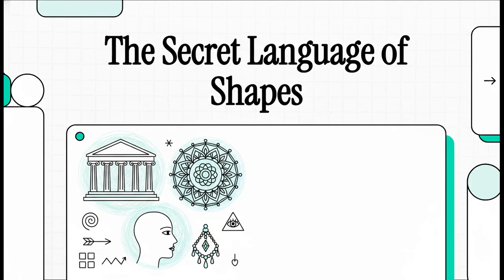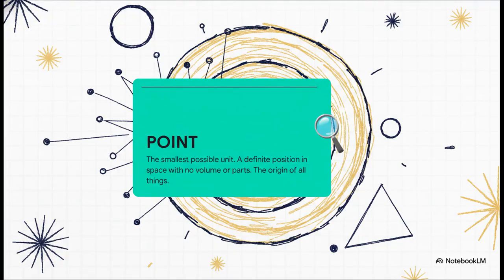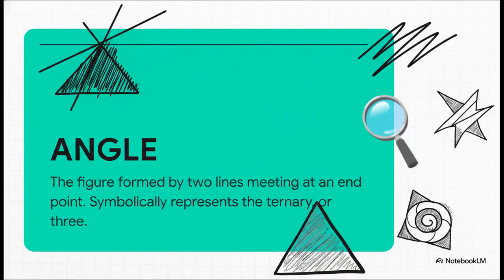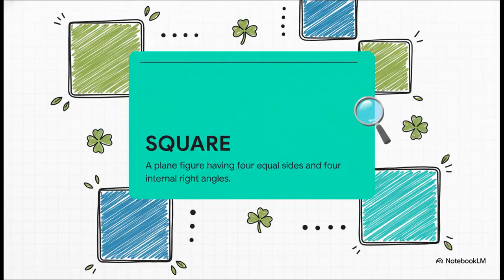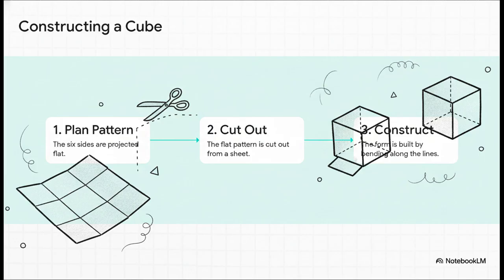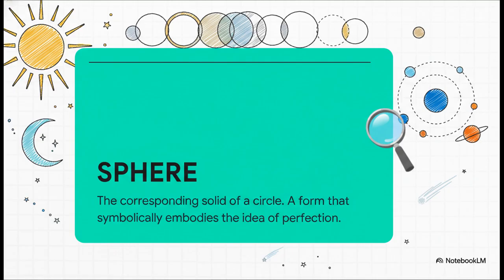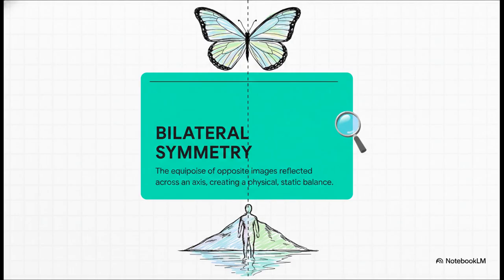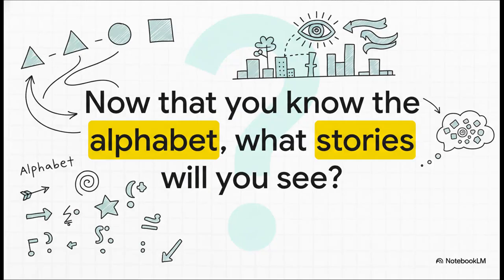The Secret Language of Shapes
Listen, if you’ve spent a decade in this game, you know that shapes aren’t just geometry—they are a form of communication. When we talk about the "Secret Language of Shapes," we are referring to a Visual Glossary that serves as the bedrock of jewelry design, interpreting the natural world through abstract forms that express their underlying essences.

In a professional workflow, we treat these shapes as a specific type of Disciplinary Literacy.

Here is how we break down that language:
The Vocabulary of Design
Think of Design Elements—like the point, line, and plane—as the vowels and consonants of an alphabet. These are the smallest meaningful units of design. When we assemble them, we are building a vocabulary that represents universally accepted expressive content.

The Point: It is the origin of all numbers, starting at (0,0,0). Symbolically, it represents the nucleus, the center, or the "spirit" of a piece.

The Line: A line isn't just a distance; it's a vector. A horizontal line communicates passivity, while a vertical line represents activity and uprightness
The Circle: This is the ultimate symbol of wholeness, the universe, and the psyche. In our world, this "language" is why the circle is the primary curve used for the Ring Sizer.

The Symbolic Meaning

Every shape in our glossary embodies a mental concept that can be sensed intuitively or understood intellectually. This is the "secret" part—most people just see a ring, but we see the logic:
Triangles: These represent activity and the "ternary" principle, often used to solve the problem of conflict posed by duality.

Squares and Cubes: These are the language of stability, reality, and the physical body.

Vital Curves: Lines reach their supreme beauty when they follow a geometrical progression—starting flat and hastening toward a sudden turn. We use these "Curves of Force" and "Curves of Beauty" to unify metal and stones.

Translating Language into Logic
In Grasshopper and AlgoJewels (AJ), this visual language is translated directly into parametric tools. For example, the concept of three lines intersecting perpendicularly in 3D space is the "language" behind the GumBall orientation system. We use this language to create a "Chain of Design" where every component depends on the other for structural and aesthetic strength.

Ultimately, mastering this language allows you to move beyond "making a piece" and into Design Alchemy—the ability to connect elements smoothly in ways that evoke emotional responses and resonance in the wearer. When a design is "successful," it means you've used the grammar of composition to make a piece that feels both finished and meaningful.